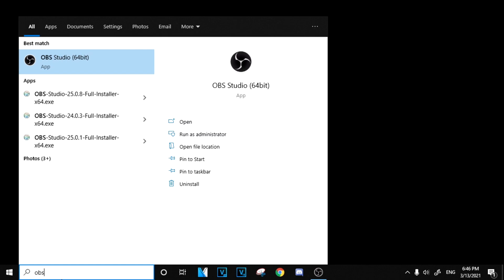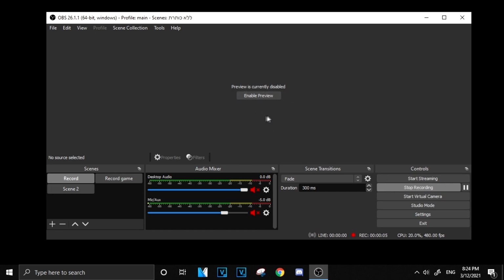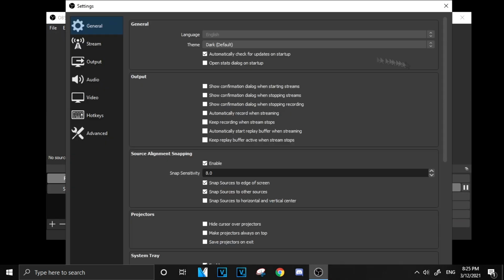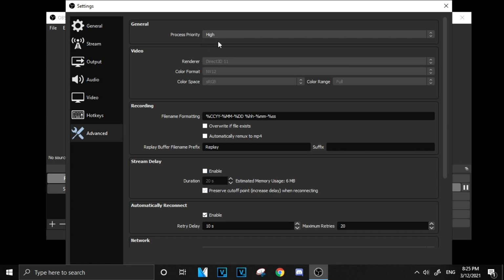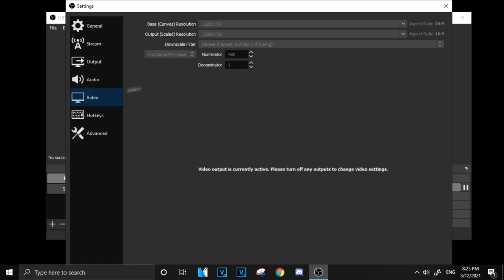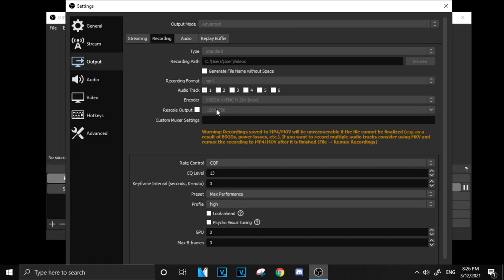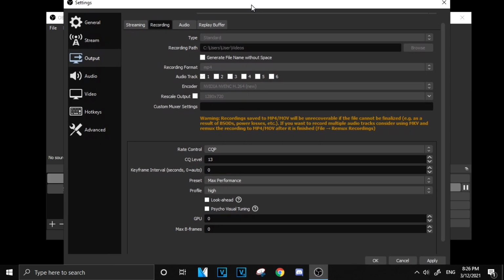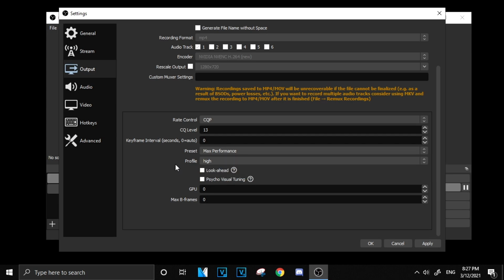How To Record In High Fps On OBS - Updated Render Settings & OBS Settings RELEASE! [1,500 Special]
THANK YOU ALL SO MUCH FOR 1.5K ♥♥♥

Two discords that can really help you guys at recording:
- I'm sure you guys know about hone :)

Pack: ask in the comments will time stemps and I'll reply to you with a link

The music used in this video is not mine nor do I claim it.